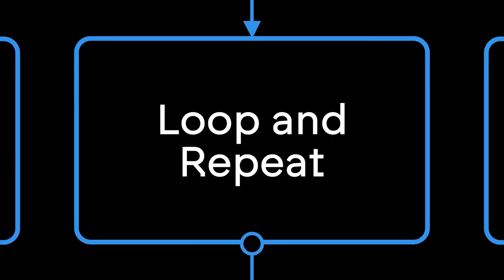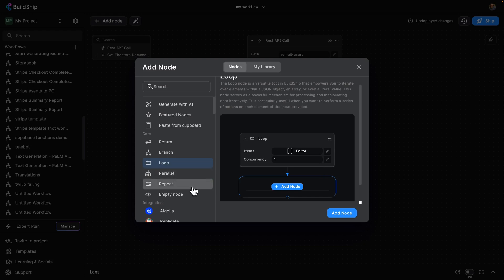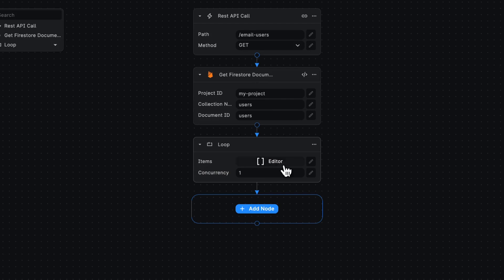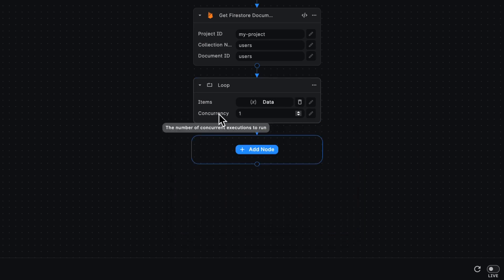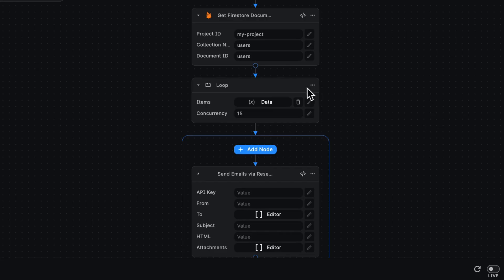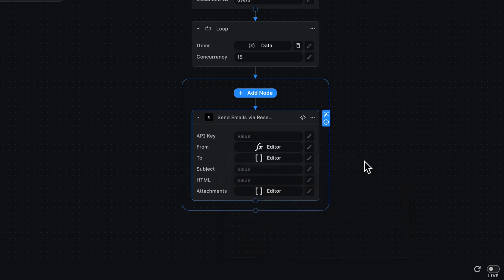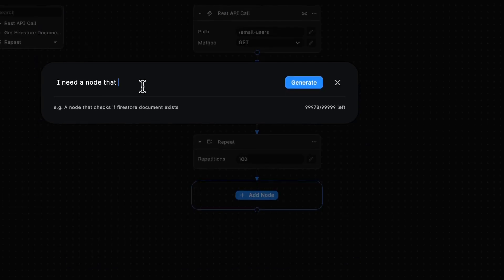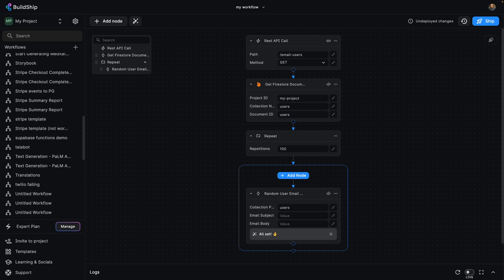Loop and Repeat Node | BuildShip Nodeverse